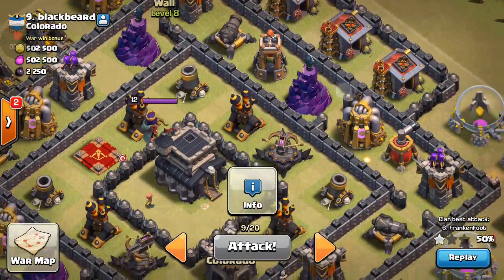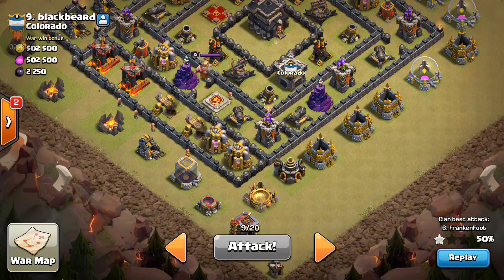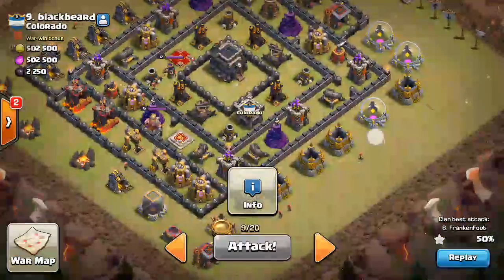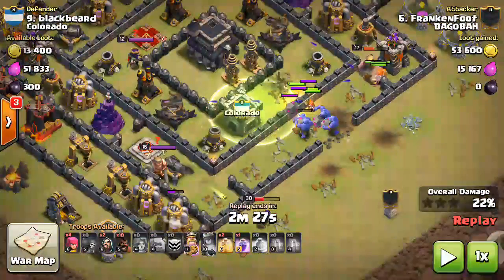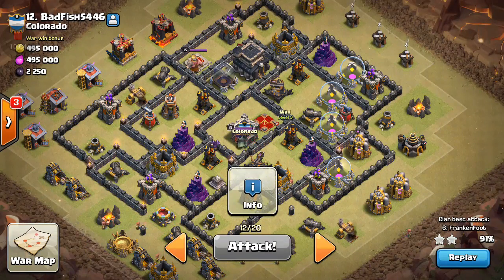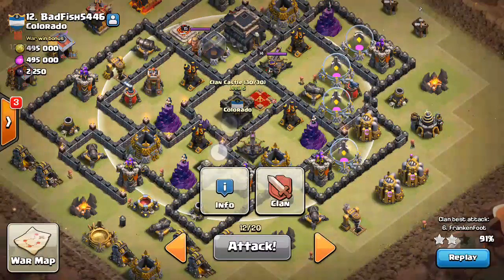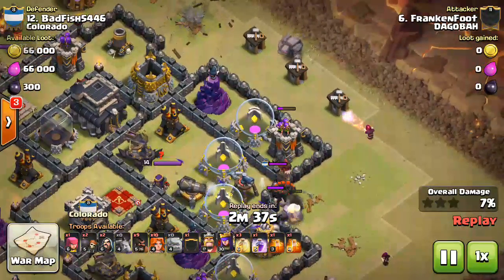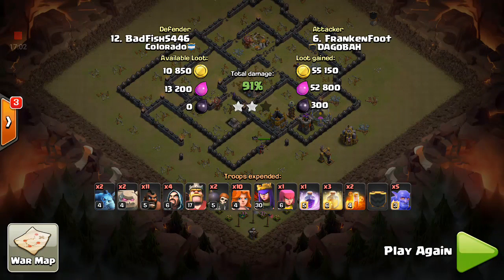Attack Archive! October 29 Attack Fails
Two crappy war attacks that resulted in absolute disaster.  Sad day for the foot.